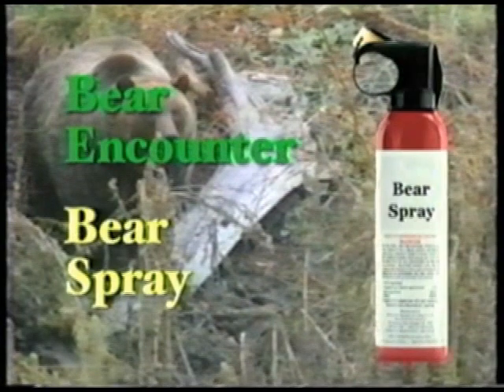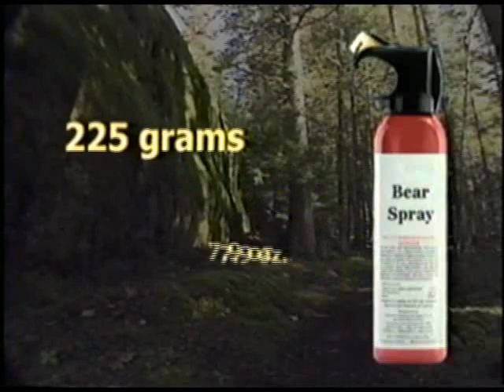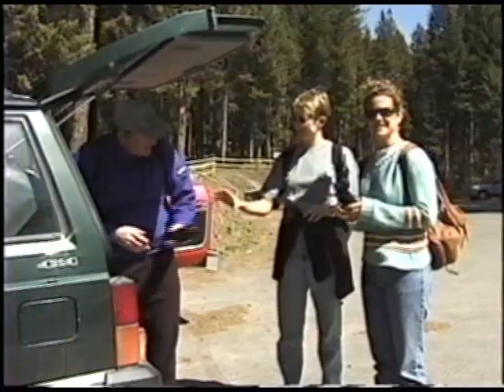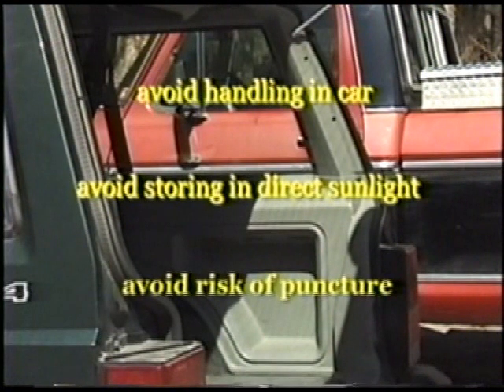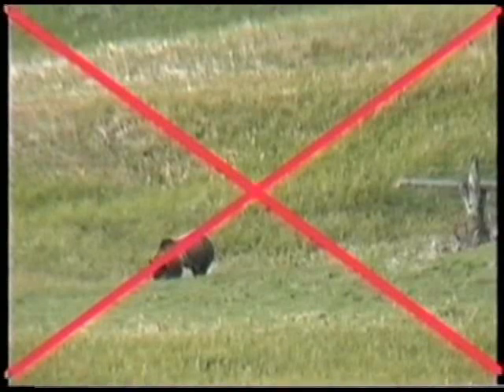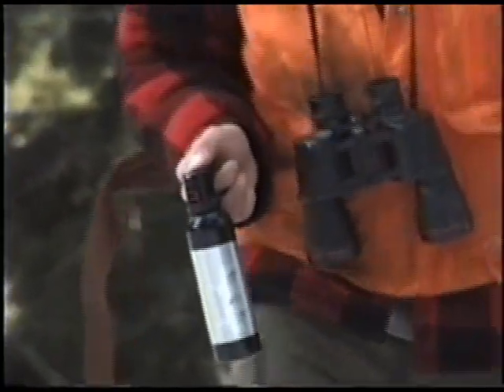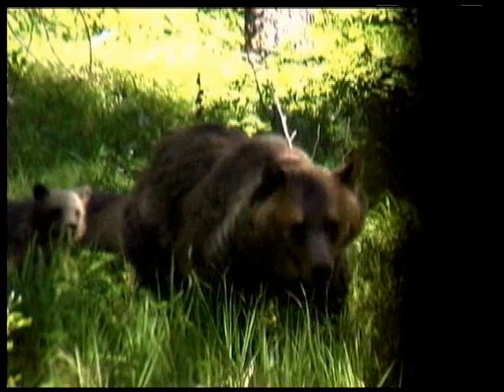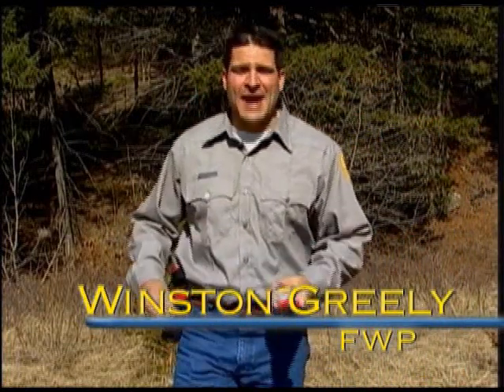Protect yourself! Carry and use Bear Spray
Safety for people.  Safety for bears.  This video, produced by BeBearAware (BeBearAware.org), shows how to use bear spray, and why it is important to carry it in bear country.  While bear spray and pepper spray may seem similar, products designed to deter humans are not sufficient to deter bears.  Everyone living and working in bear country should be aware of, and carry, bear spray.